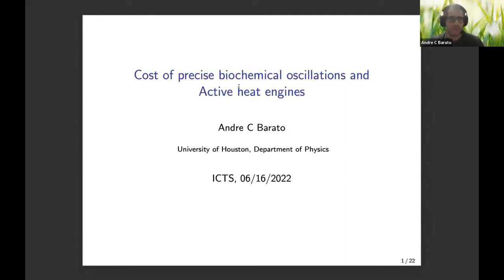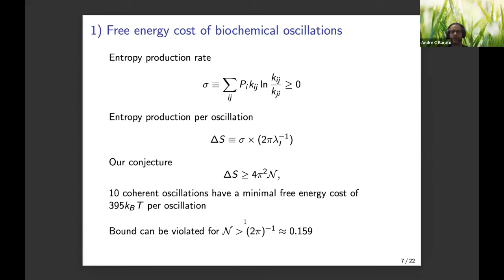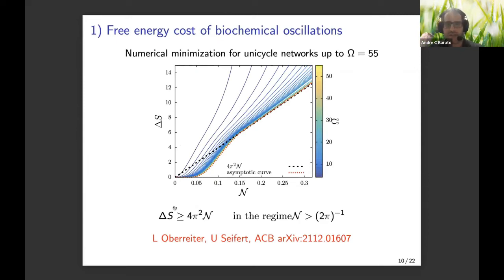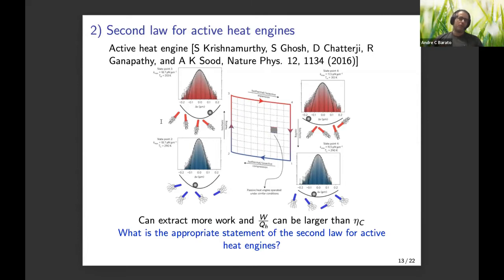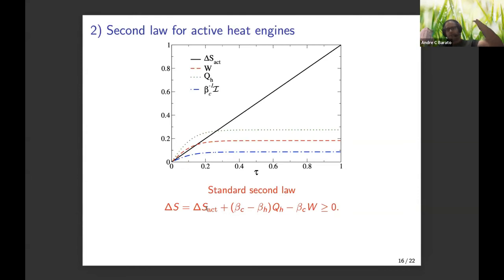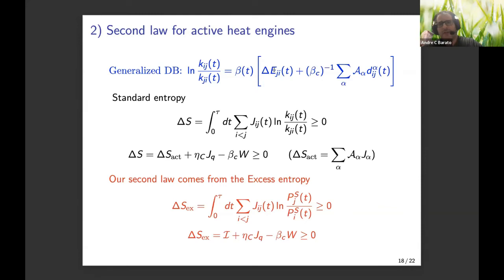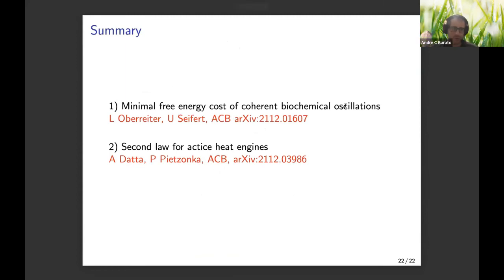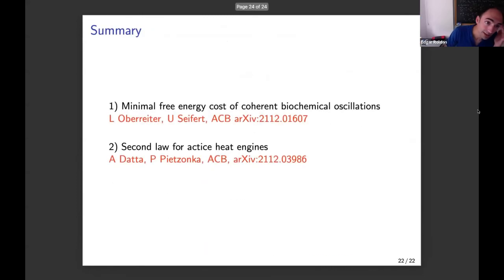Cost of Precise Biochemical oscillations and Active Heat Engines by Andre C. Barato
DISCUSSION MEETING

STOCHASTIC THERMODYNAMICS: RECENT DEVELOPMENTS (ONLINE)

ORGANIZERS: Shamik Gupta (TIFR, Mumbai, India), Sourabh Lahiri (Birla Institute of Technology Mesra, India) and Arnab Saha (University of Calcutta, India)
VENUE: Online

Thermodynamics at the level of nanoscales had remained confounding till a definite and intuitive prescription was put forward in the late 90’s. Quantum mechanical as well as classical mesoscopic thermal machines, which can be driven far from equilibrium, constitute an area that relies heavily on the definitions of fluctuating thermodynamic quantities that have been developed in the realm of Stochastic Thermodynamics. In the subsequent period spanning a little more than two decades, there has been a steady growth in research founded on Stochastic Thermodynamics including, but not limited to, generalizations to situations involving information gain and feedback, thermodynamic uncertainty relations, manifestation of quantum fluctuations at small scale, thermodynamic work fluctuations in the presence of thermal as well as non-thermal (e.g. active) heat reservoirs, etc. Fluctuation Theorems offer another example of a field of research in which there has been a proliferation of fundamental works invoking concepts
of Stochastic Thermodynamics. Multifarious practical applications of small-scale thermodynamics have been proposed and several of them have been corroborated experimentally.

The meeting aims to bring together leading experts in related fields who have contributed substantially to the field, in order to provide a platform for catalyzing constructive discussions that can lead to further advancements and for identification of interesting and unexplored areas.

0:00:00 Cost of Precise Biochemical oscillations and Active Heat Engines
0:00:45 Overview
0:01:15 1) Free energy cost of biochemical oscillations - Noisy biochemical oscillations
0:02:48 Given a biochemical oscillator what is the minimal free energy cost of a certain number of coherent oscillations?
0:09:39 Numerical minimal Delta S for fixed N
0:15:31 2) Second law for active heat engines - Passive heat engine [V Blickle and C Bechinger, Nature Phys. 8, 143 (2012)]
0:17:13 Active heat engine [S Krishnamurthy, S Ghosh, D Chatterji, R Ganapathy, and A K Sood, Nature Phys. 12, 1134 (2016)]
0:20:20 Two-state model for an active heat engine
0:37:37 Summary
0:38:02 Q&A
0:44:04 Wrap Up